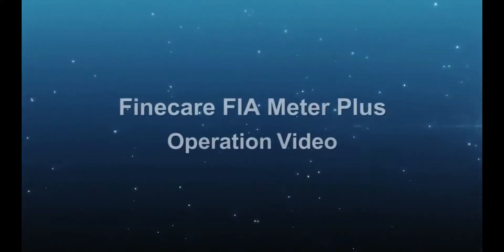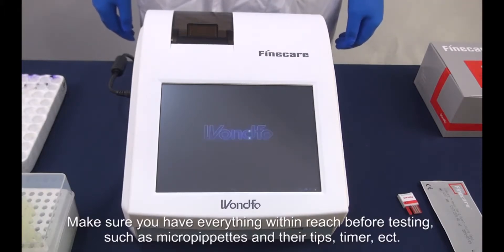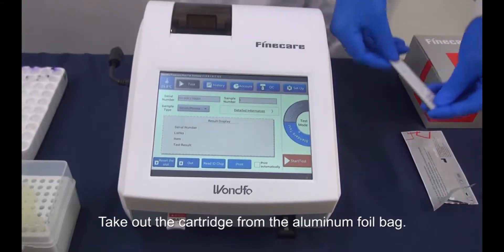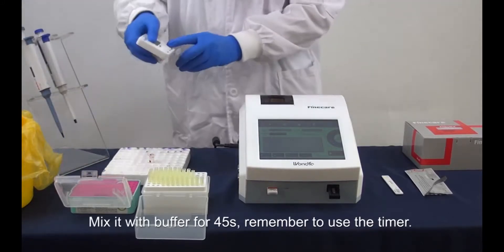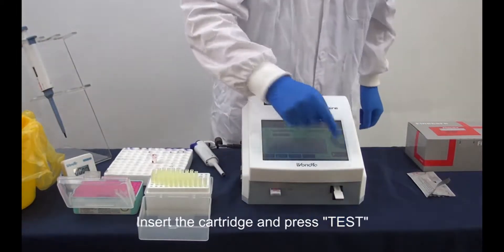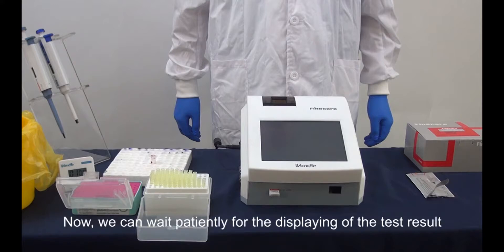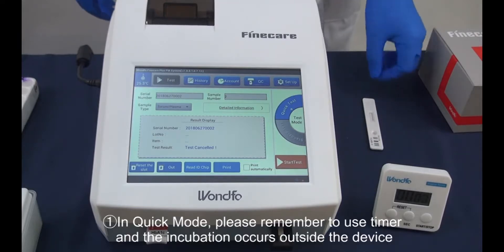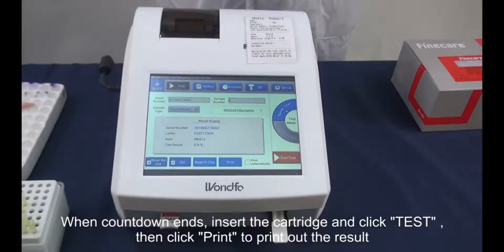طريقة تشغيل جهاز الهرمونات Finecare | شركة جوداتك لتكنولوجيا المعامل الموزع الحصرى للجهاز فى مصر.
كيفية تشغيل جهاز الهرمونات Finecare
الجهاز يقوم بعمل أكتر من 37 إختبار
يستخدم طريقة Fluorescence Immunoassay  - FIA